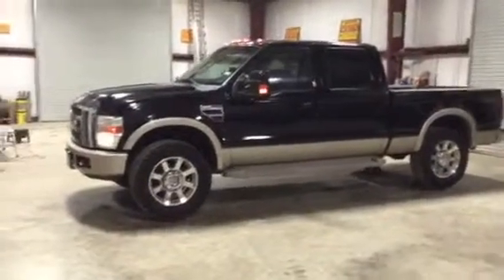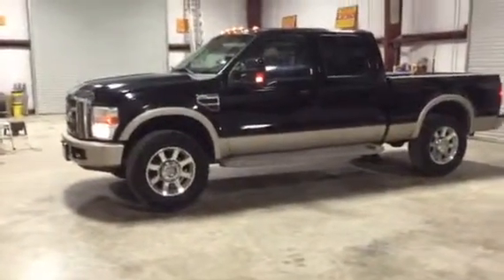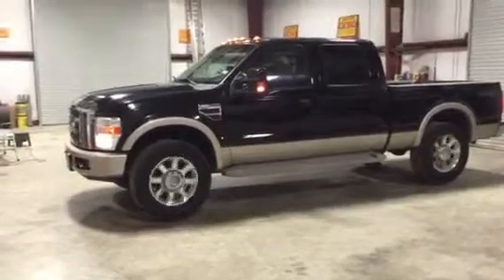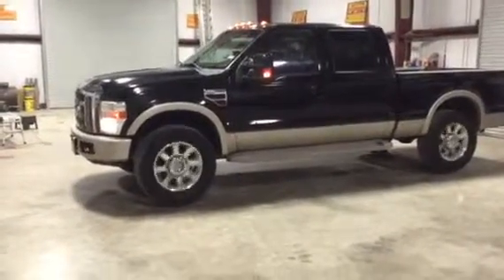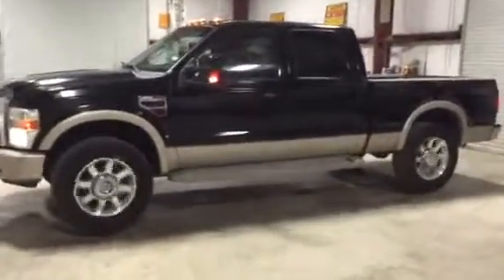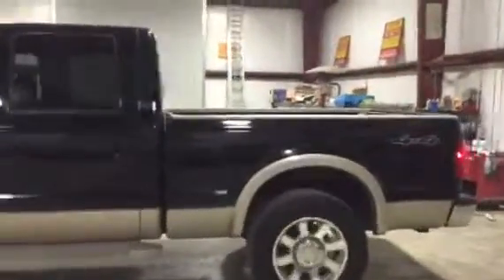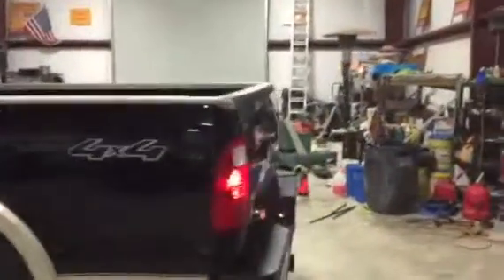2008 FORD F250 KING RANCH For Sale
Title: 2008 FORD F250 KING RANCH For Sale